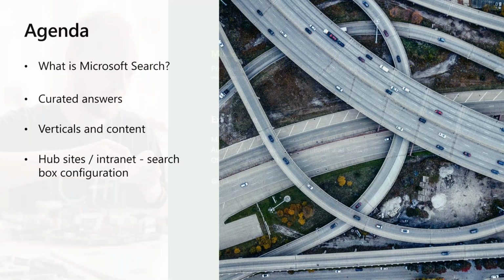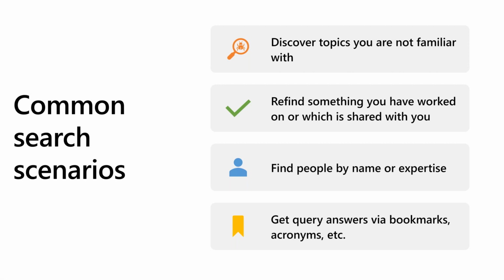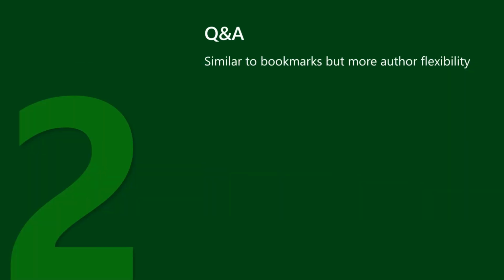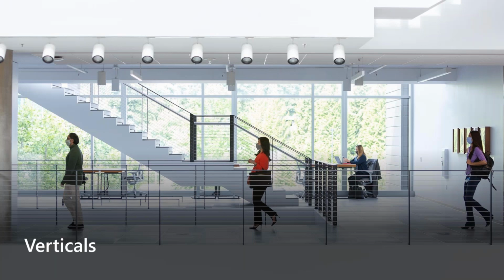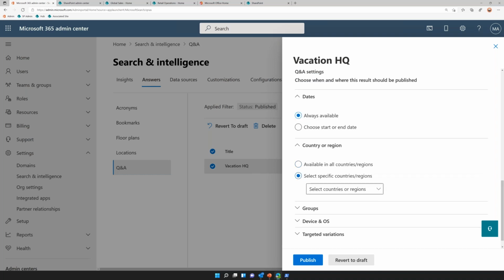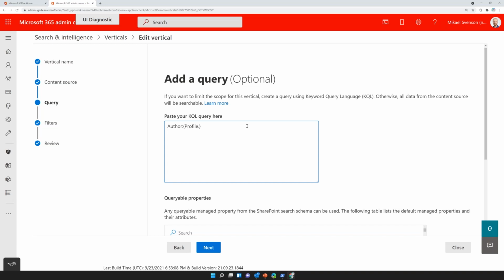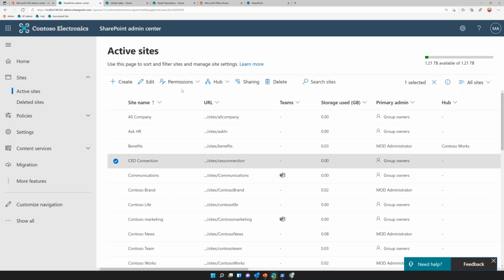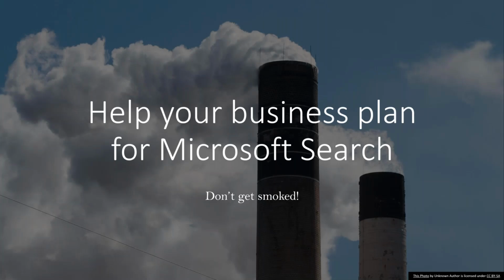Configuration and Customization for Microsoft Search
Microsoft Search is ubiquitous across the M365 suite. Mikael will explain what you can do today and also parts of what is coming, and he will cover aspects around tenant wide search vs. hub and site scoped search experiences in SharePoint.